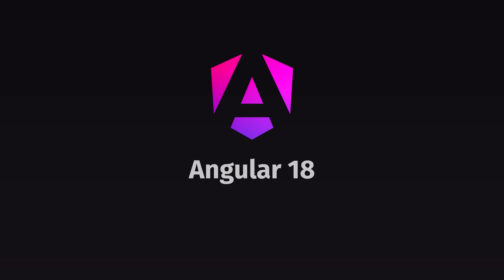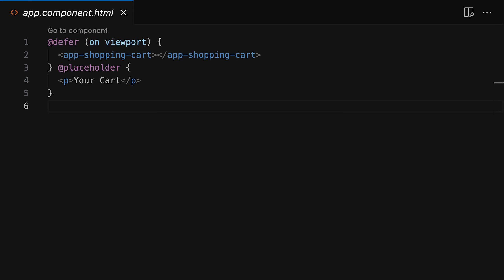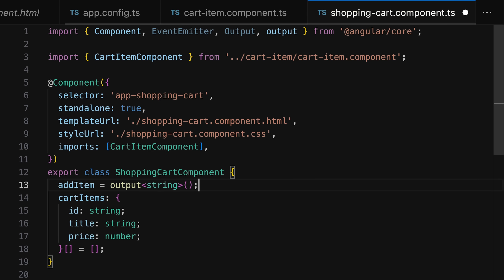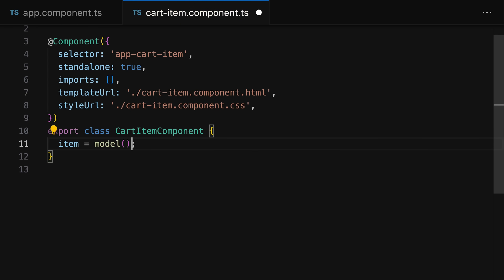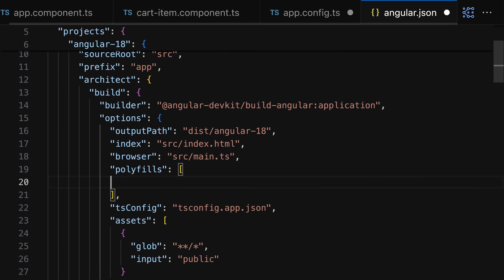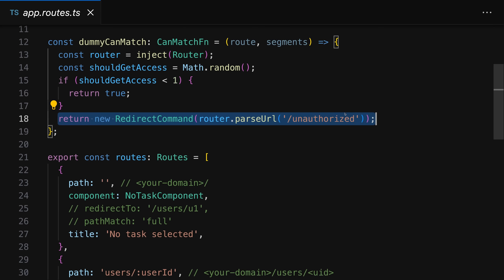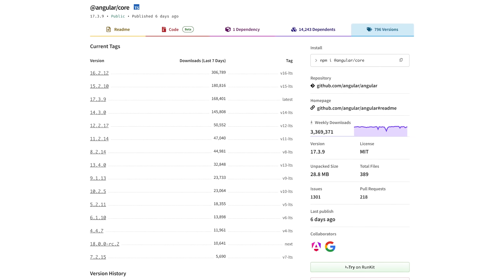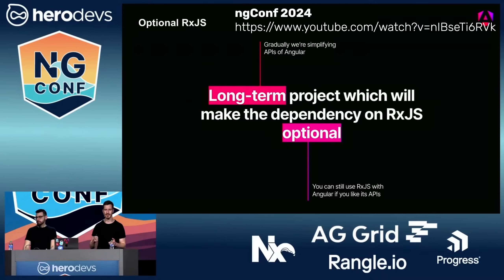Angular 18 is EXACTLY what we needed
Angular 18 is out! And I released a big update for my "Angular - The Complete Guide" course to FINALLY revamp it (and re-record it from scratch).

In this video here, I'll walk you through all the key changes & new features introduced by Angular 18.